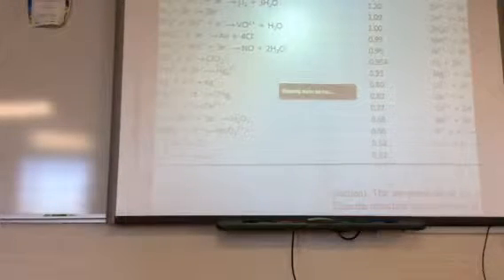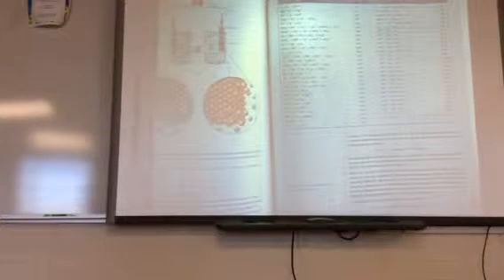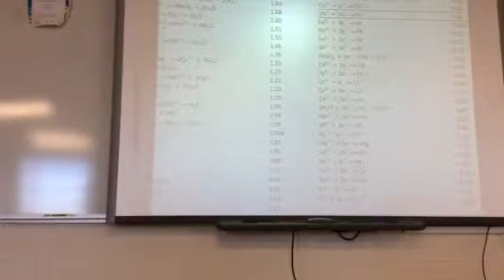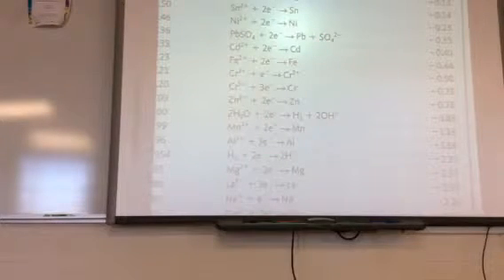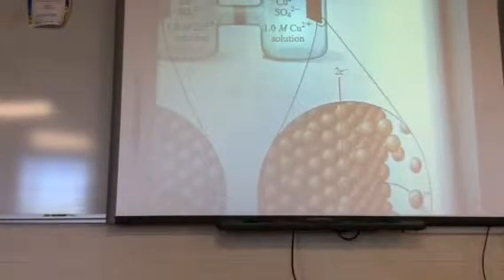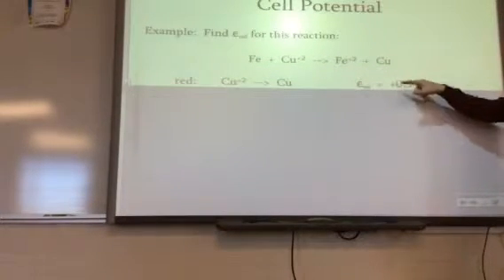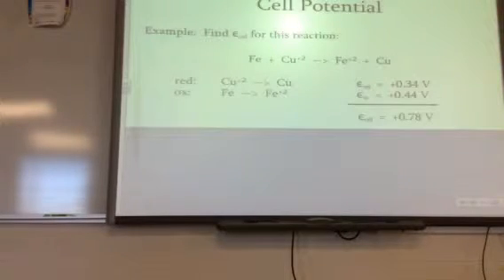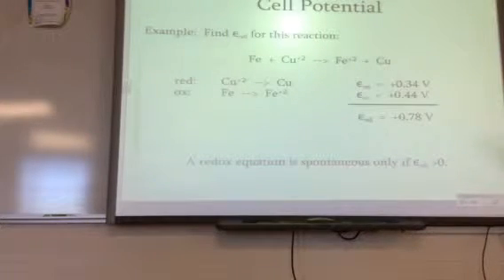March 11 part 1